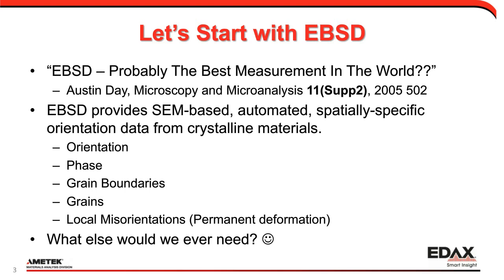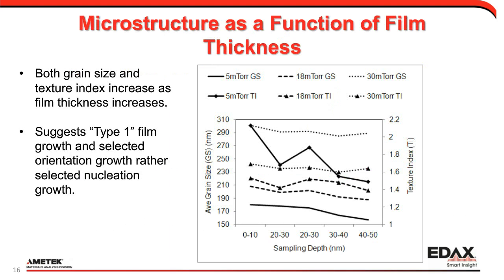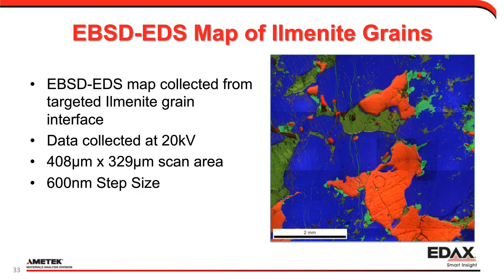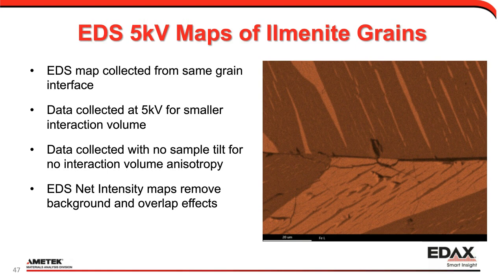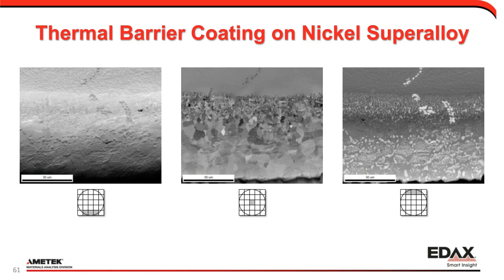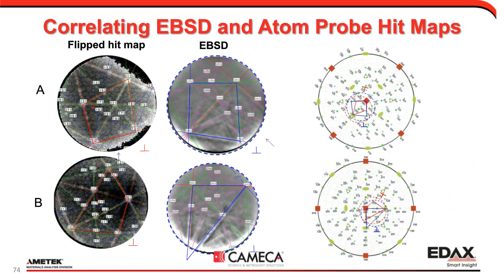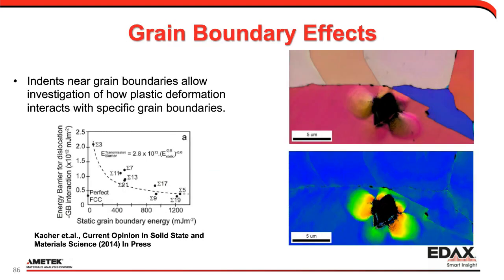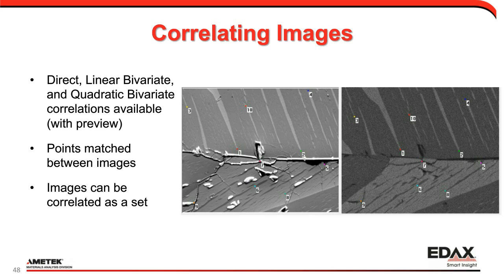Correlative Microscopy with OIM Analysis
Electron backscatter diffraction (EBSD) has become a well-established microanalysis technique for characterizing the crystallographic microstructure of materials. Traditionally, complementary chemical information has been collected simultaneously with the EBSD data via Energy Dispersive Spectroscopy (EDS). Combining the structural and chemical information provides a more-complete measurement and helps improve phase differentiation performance. Because this data is collected simultaneously, the data is spatially correlated for easy analysis. The drive to correlate EBSD data with other characterization techniques has increased. In this webinar we will demonstrate new features, which have been introduced into OIM Analysis™ to allow other sources of spatially-resolved data to be imported into the software. Examples of this data would include: Electron Beam Induced Current (EBIC); Cathodoluminescence (CL); Wavelength Dispersive Spectroscopy (WDS); Nanoindentation. We will also show routines, which have been added to spatially correlate this input data with the EBSD data. This allows users to gain new insight into their materials by exploring the relationship between the crystallographic microstructure and these other signals.